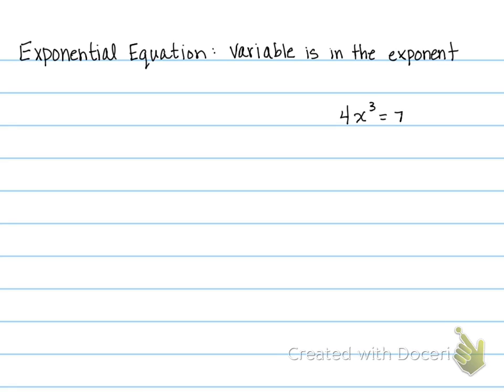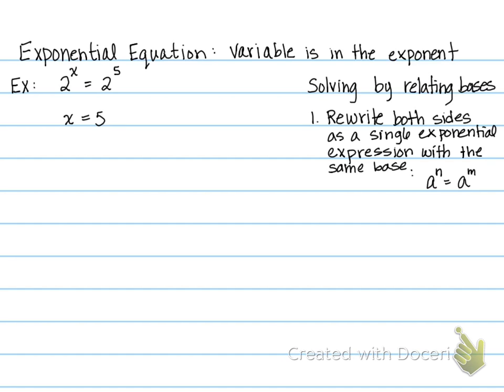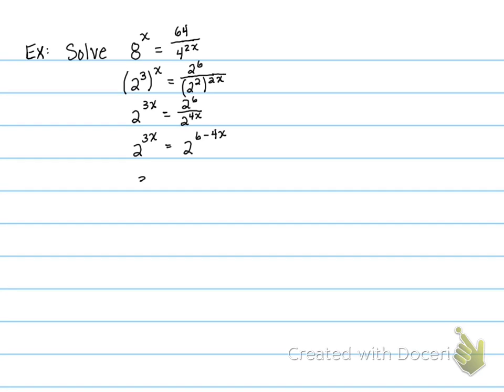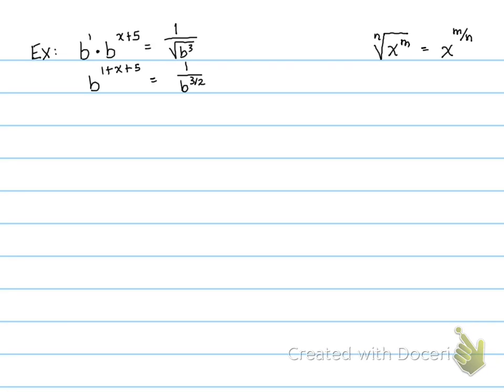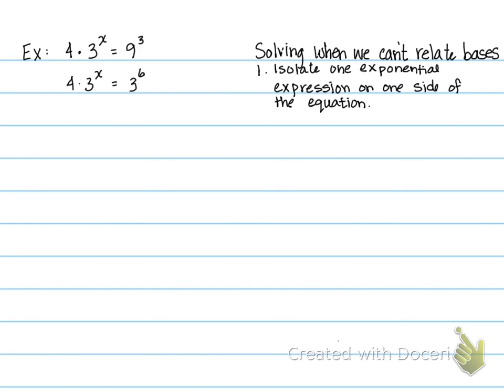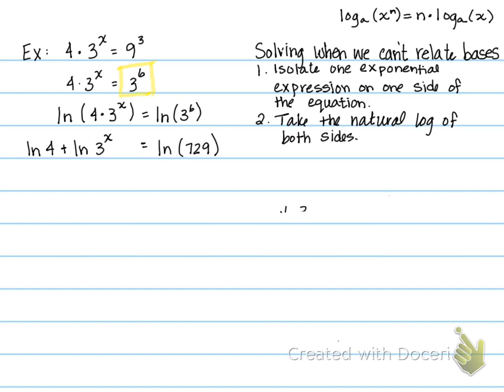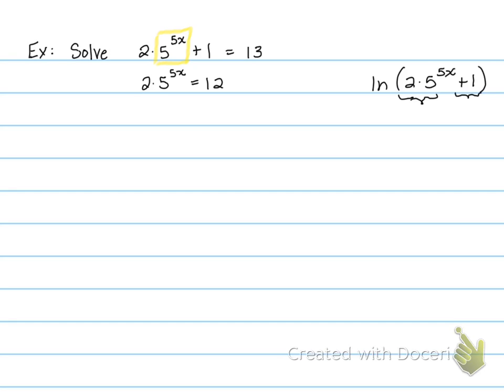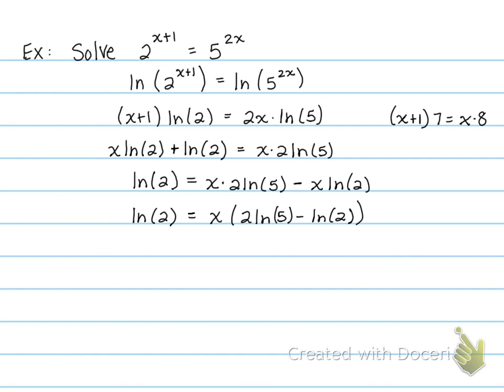9.6 M121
April 12